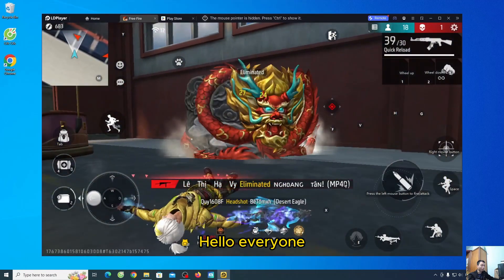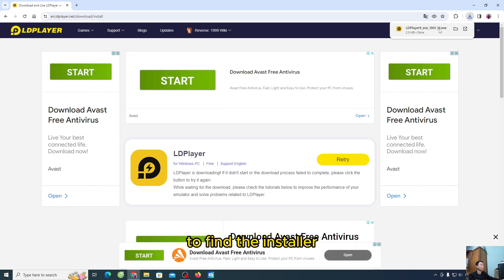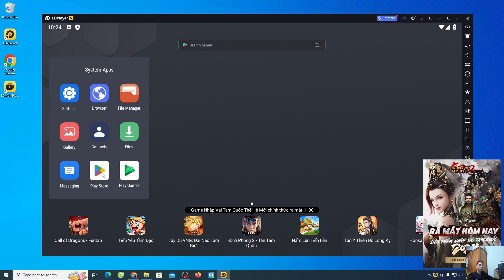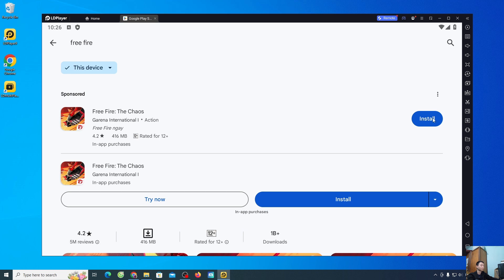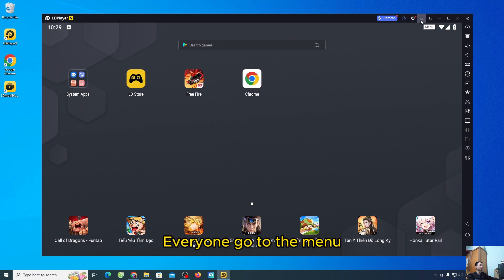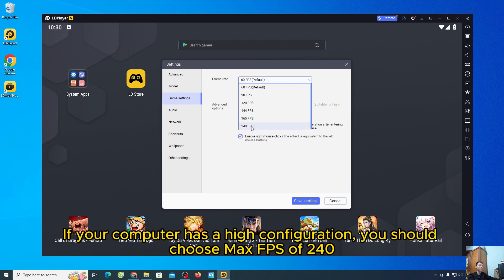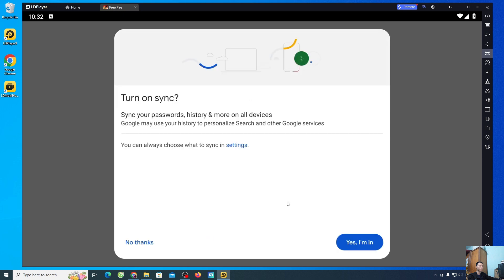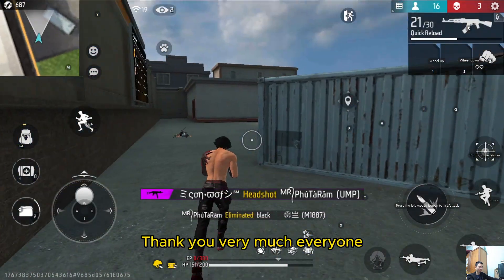How to download free fire game on pc and laptop | How to play free fire on pc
Do you want to download free fire games on PC and laptop but don't know how? In this video, I will show everyone how to download and play free fire games on PC and laptop
It will be my motivation to make better videos for you.
Viho shares useful information about computers, softwares, word, excel, and etc.